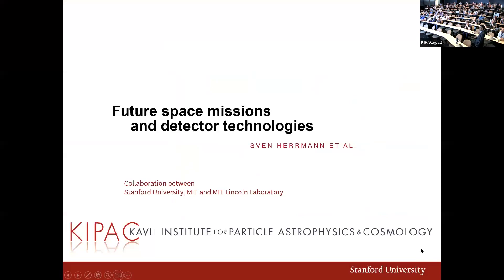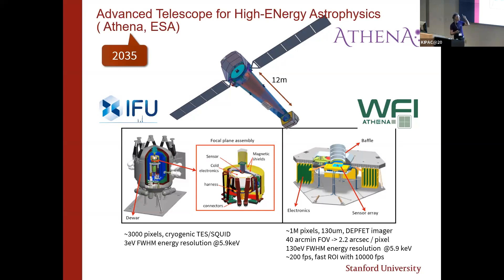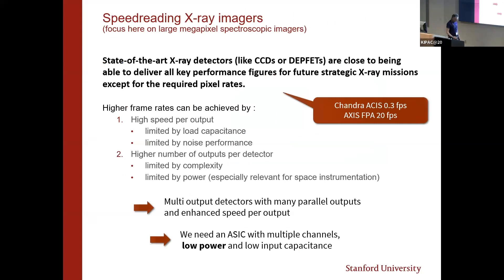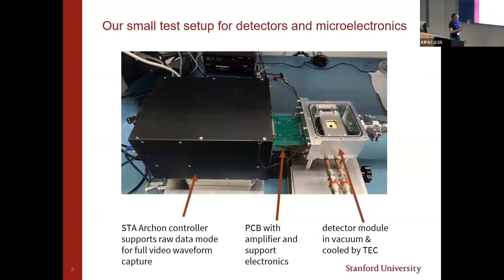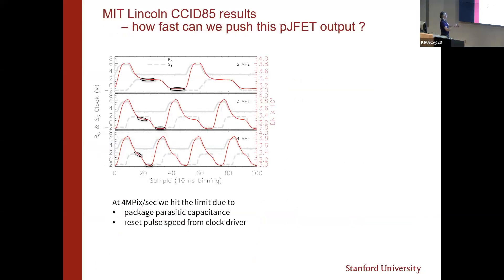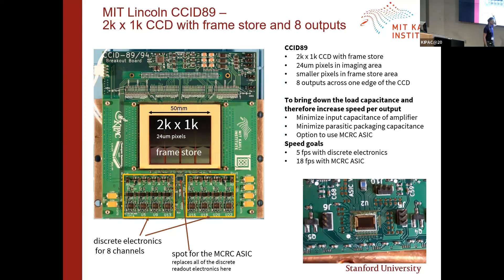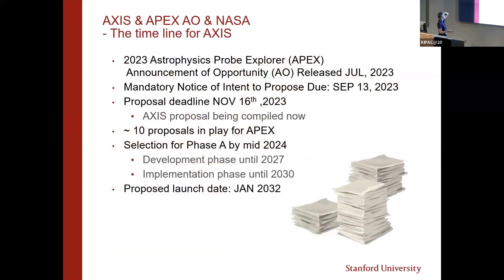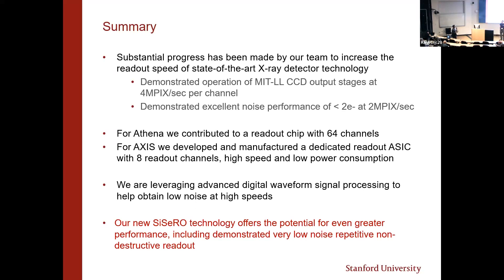KIPAC@20: Future space missions and detector technologies (Sven Hermann)